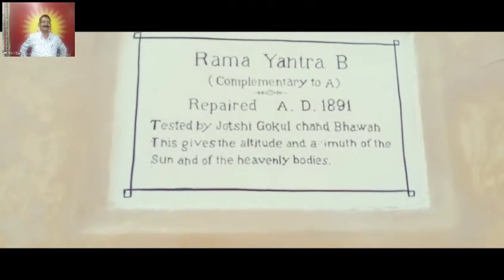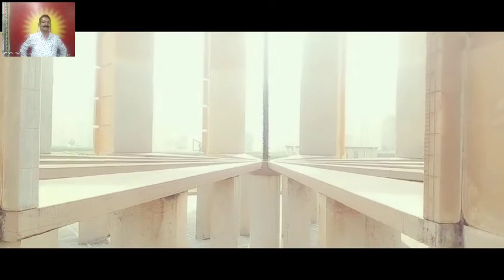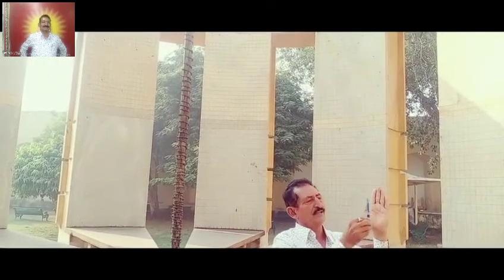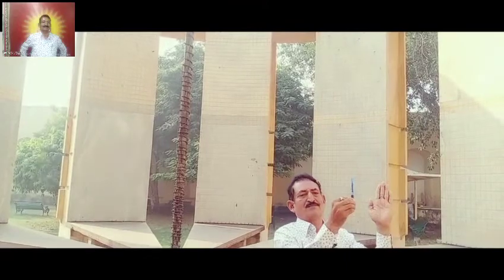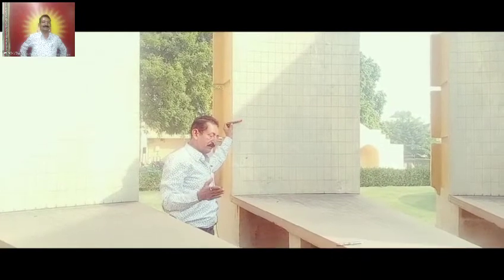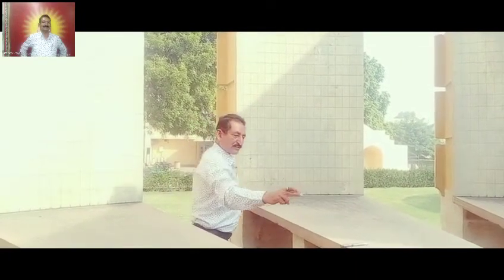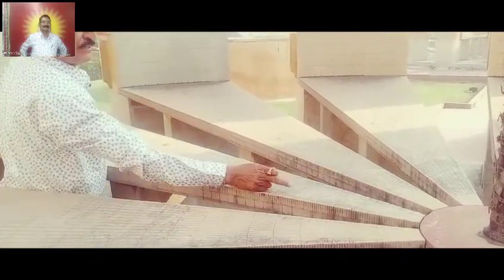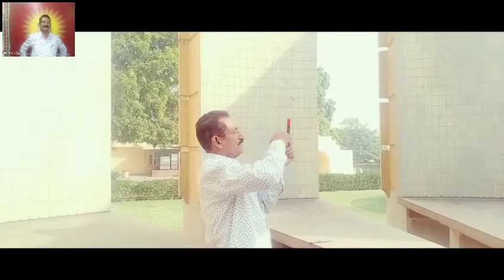Ram yantra Jantar Mantar Jaipur.english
altitude instrumental jaipur
azimuth instrument jaipur
sawai jaising observatory.